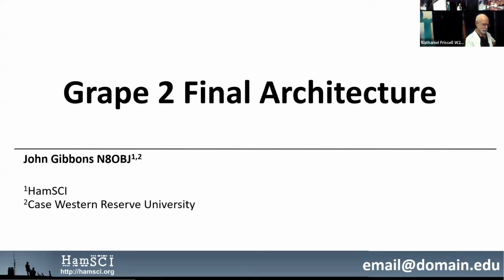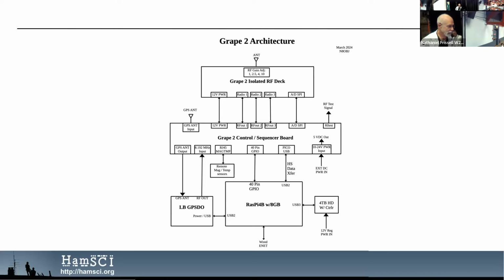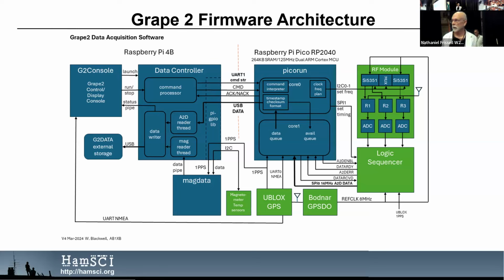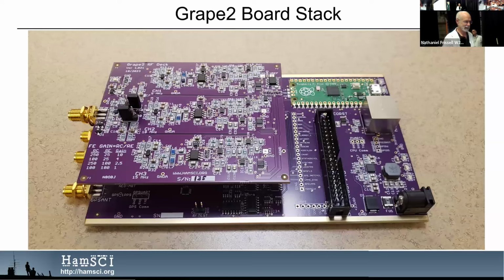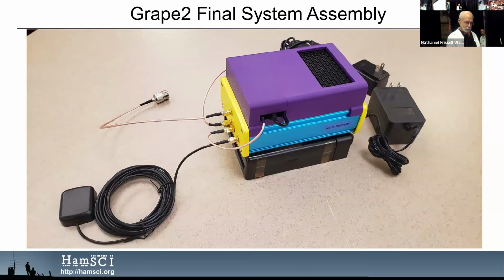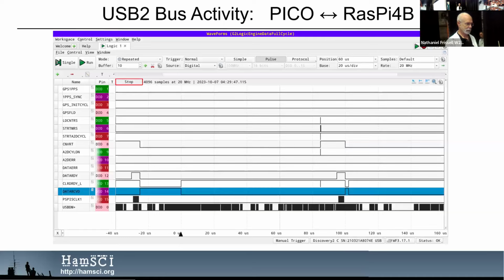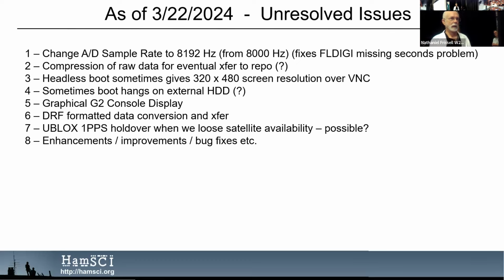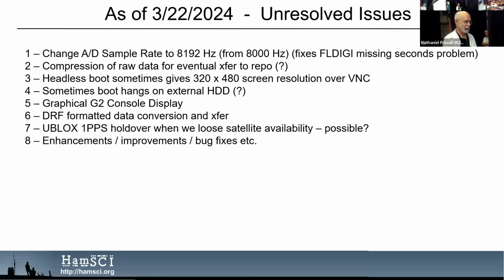HamSCI 2024: Grape 2 - The Finalized Version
Grape 2 - The Finalized Version by John Gibbons N8OBJ